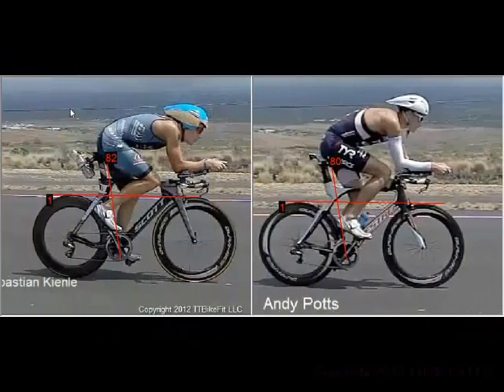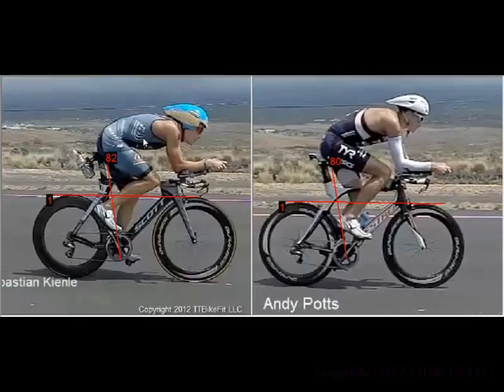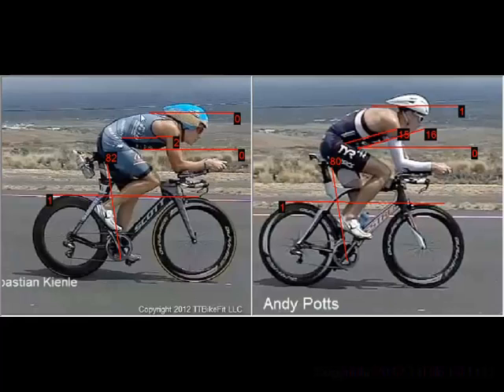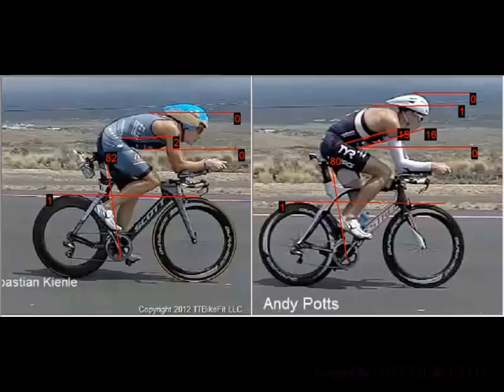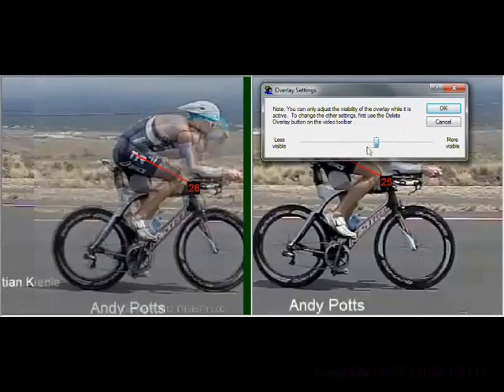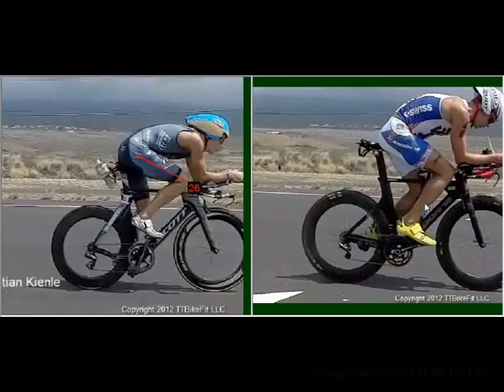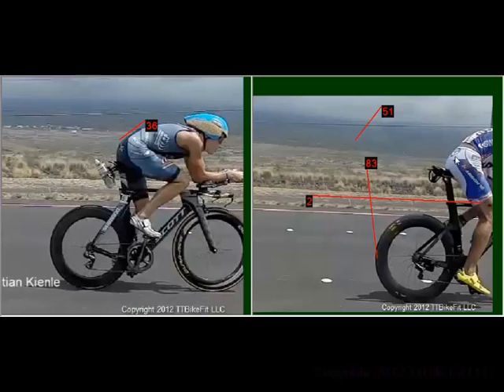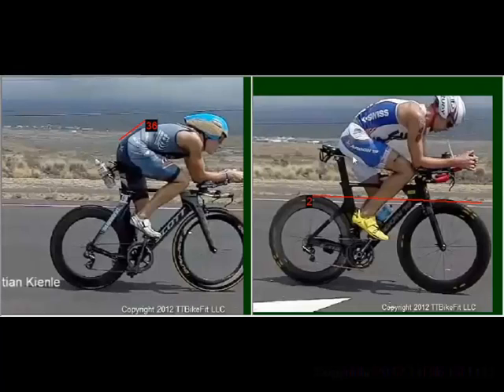Pro Bike Position Analysis: Kienle vs Potts vs TO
We compare the bike positions of three of the top finishers in Kona 2012: Sebastian Kienle, Andy Potts, and Tim O'Donnell, using motion analysis. Footage shot at 300 fps at mile 110 on the Queen K.